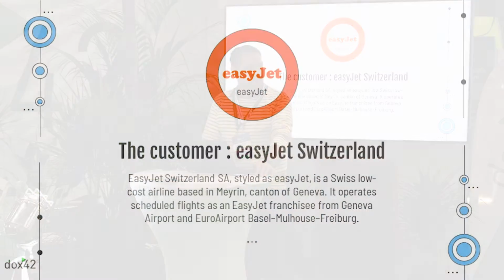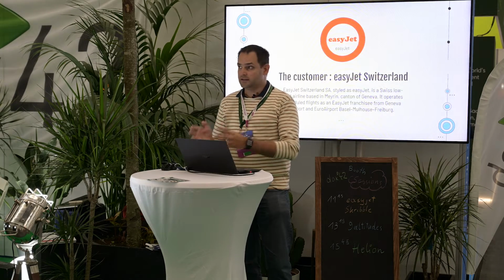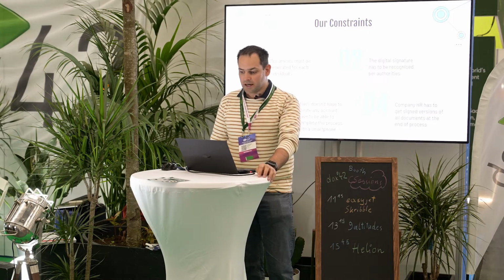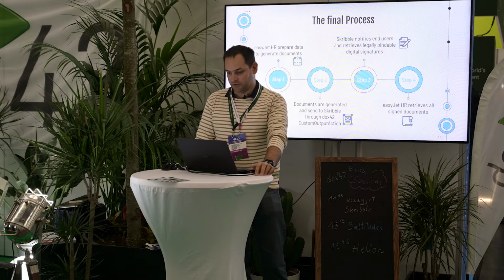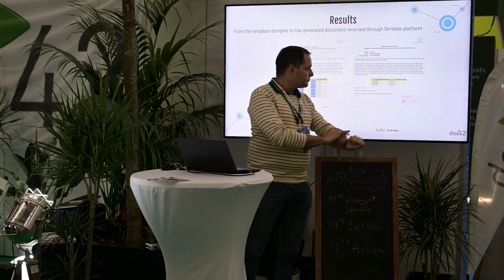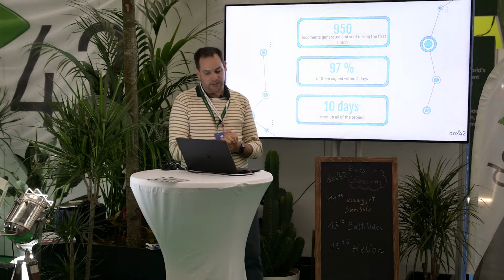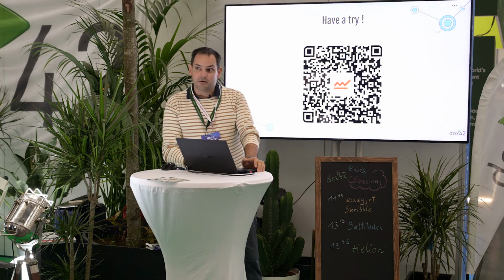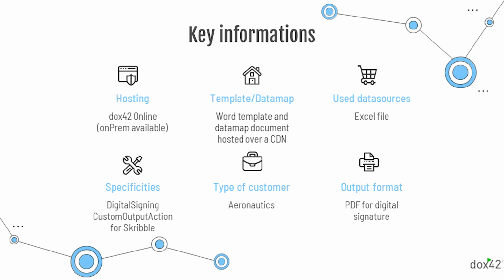dox42 and Skribble Integration at easyJet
Live session from the European Collaboration Summit 2021 in Düsseldorf: dox42 Expert and Independent Consultant Louis-Marie Richard presents how easyJet together with dox42 and Skribble implemented a digital solution for HR documents in just 10 days.
With their solution, easyJet generates 900 personalized documents with different data inputs, which are then sent directly to the relevant employees for digital signing.